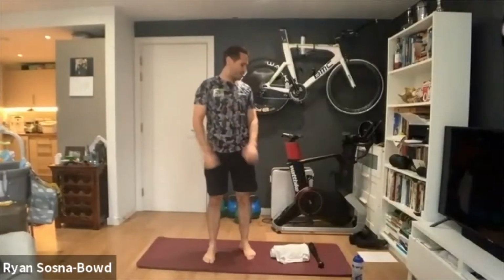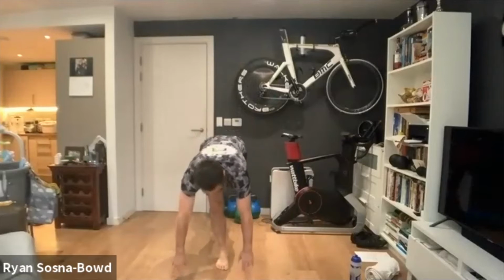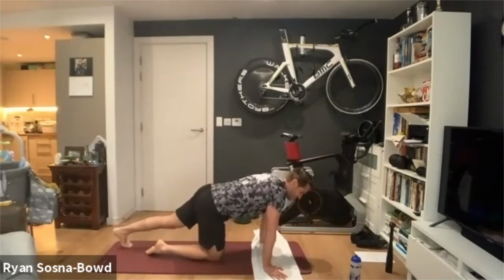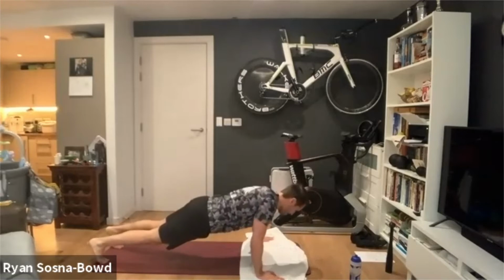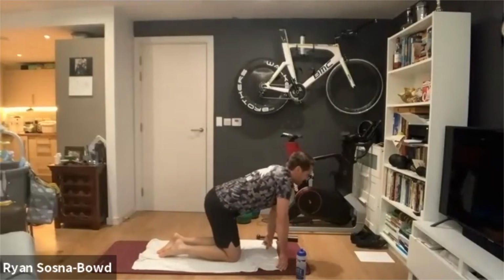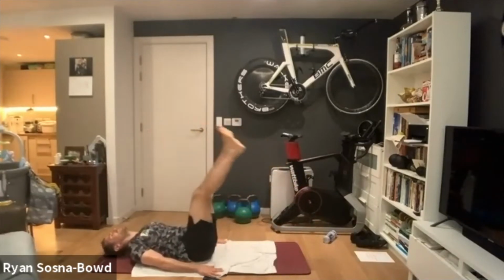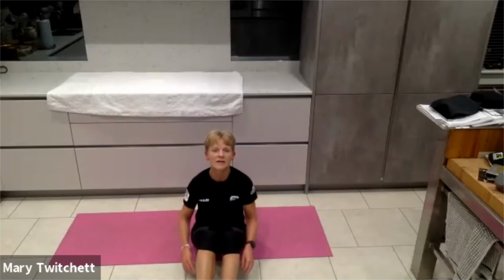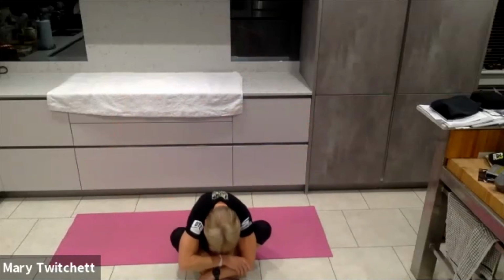Coach & PT Alex’s Monday Circuit & Stretch with Coach Mary Session 16- Recorded Live During Zoom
- Floor Matt
- Full Sport Drink Bottle (Water or an Electrolyte Drink)
- Towel
- Hand weights or improvised hand weights
- Pole/Broom